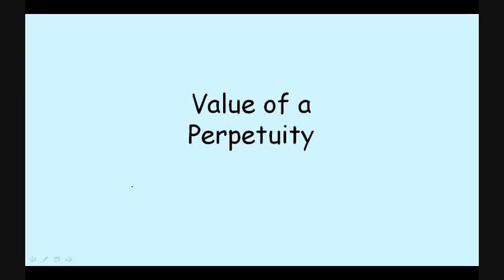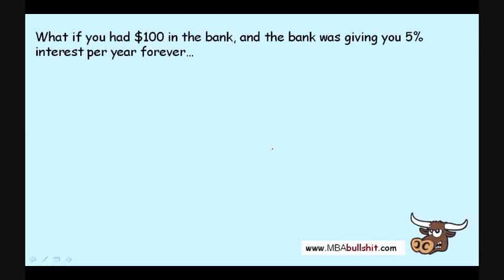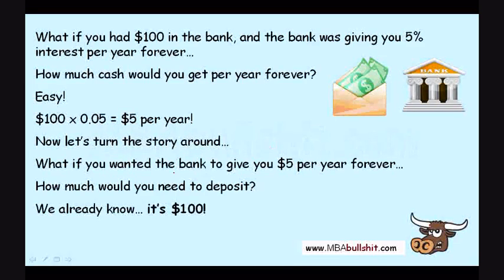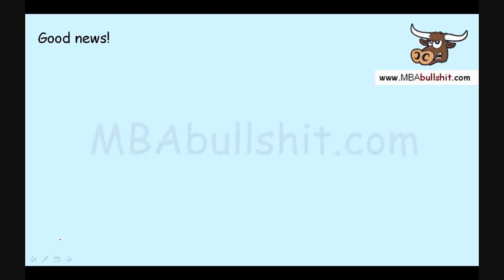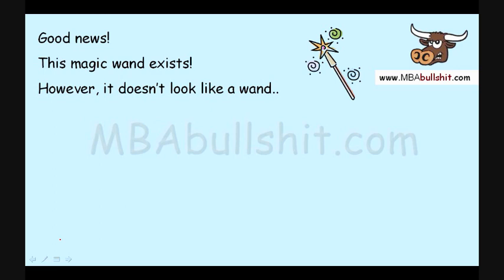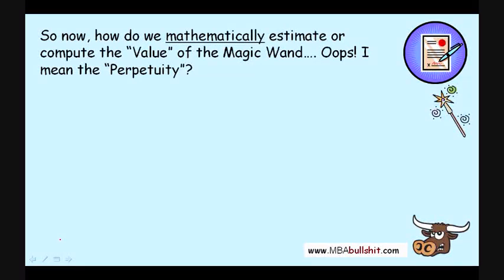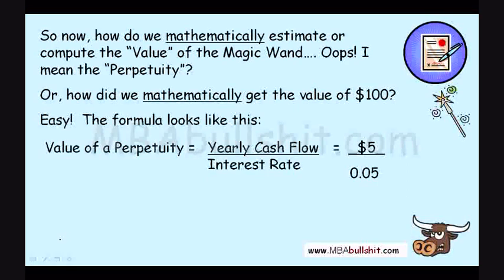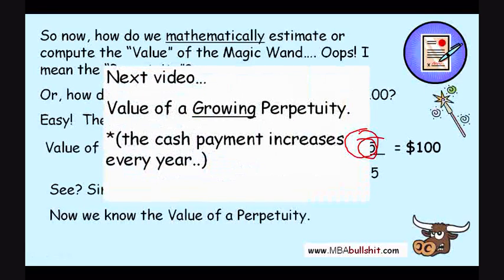🔴 Perpetuity Calculation in 6 Minutes: Present Value of a Perpetuity Formula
To start with, what is the conventional definition of "perpetuity?" It just means "for ever and ever." Thus in finance, what do human beings mean by this unique duplicate principle? Suppose I bestowed upon you a piece of paper or certificate, and that paper guaranteed that I would definitely pay you a determined amount each year, perpetually. That piece of paper is termed a "perpetuity." Straightforward! In what way is it distinctive from a promissory note? It isn't. We may well mention it's a special kind of promissory note which generally functions evermore, with continual payments every year (or similar time period).

Currently the query is... if I made an effort to sell you this unique piece of paper, how much should you be prepared to pay for it? If I suggested... buy this piece of paper for only $100, and I am going to administer you $2 for the rest of your life, evermore. Would you obtain it? It seems just like a great treaty, right? In fact, you absolutely pay once, and after that you will definitely obtain hard earned money produced by me endlessly!

However think about this yet another way also... For instance the bank's interest is 5% per annum. If you placed the very same $100 in the bank and held it there perpetually, simply how much could you take every year, evermore? You will definitely get $5 every twelve months! ($5 is 5% of $100). Greatly in excess of the $2 every twelve months you could take from me if you purchase my piece of paper for $100! For that reason, are you still eager to pay me $100 to get $2 anually perpetually? Or, should you prefer to utilize the same $100 to deposit in the bank, and get a significantly higher $5 every twelve months instead?

Obviously, you can expect to prefer to put your personal hard earned cash in the bank! Having said that, you could possibly continue to be willing to buy my piece of paper or perpetuity if I decrease the selling price. Just how much should I drop it to allow it to become worth your hard earned cash? Obviously, we cannot plainly use our feelings to suppose the perfect price. So just how do we realize the particular amount? To get this, we utilize the Present Value of a Perpetuity Formula. With this, you can see that the "fair value" in this instance is $40. The fastest formula, which assumes consistent once a year cash flows, looks like this:

 = (Yearly Cashflow)/(bank interest rate every year)

*Fair value = $40 signifies that if you spend more than that, you're really acquiring a sour trade... you may be in a more advantageous predicament putting your hard earned money in the bank.

What is the wisdom behind this "fair value"? We return to the IRR theory. At the fair value of $40, the IRR of our perpetuity is precisely identical as the interest rate of your bank deposit. Gist: $40 earning $2/year will have an IRR of 5%. A bank deposit of $100 earning $5 per year will also have an IRR of 5%; for that reason making the returns exactly the same or fair.